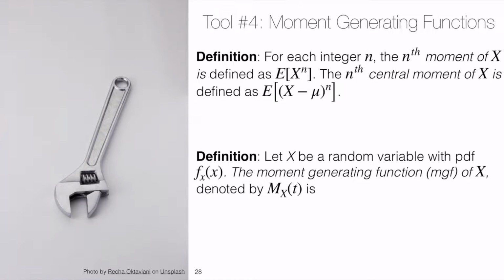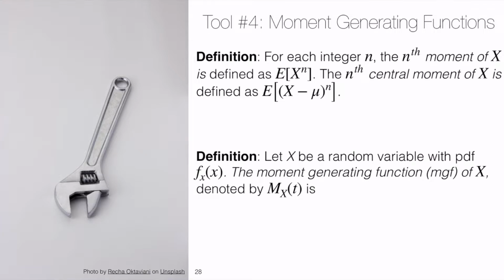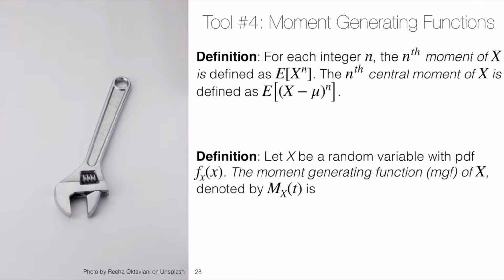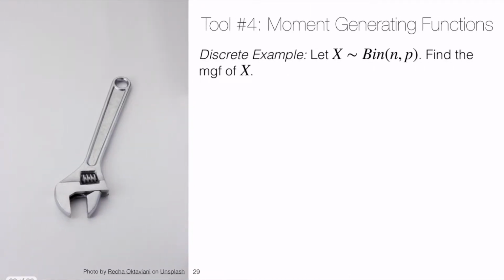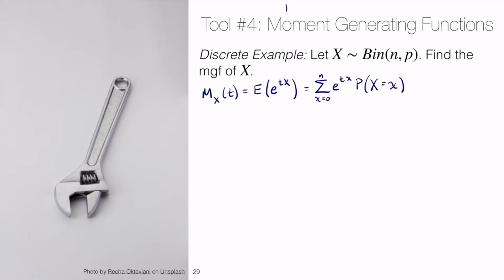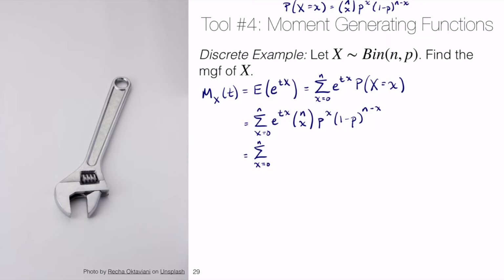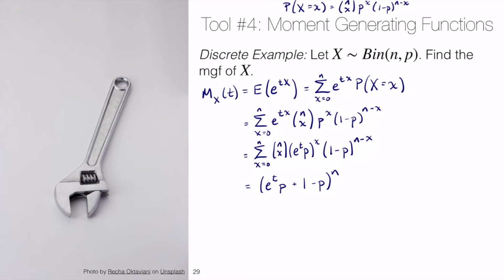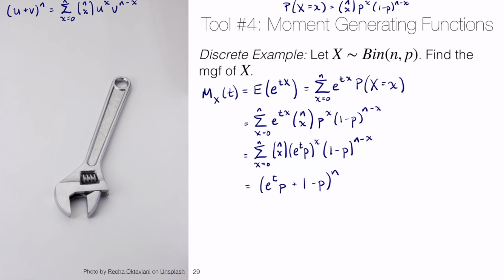STAT 4520 Unit #2: Defining moment generating functions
In this video, we define a moment, the moment generating function, and work through an example.